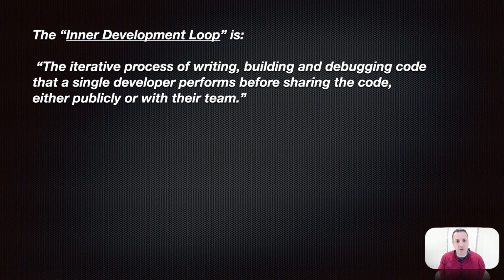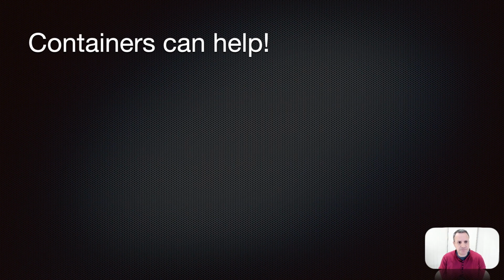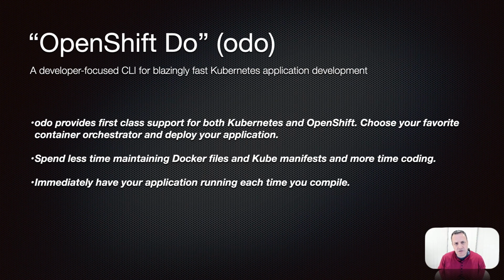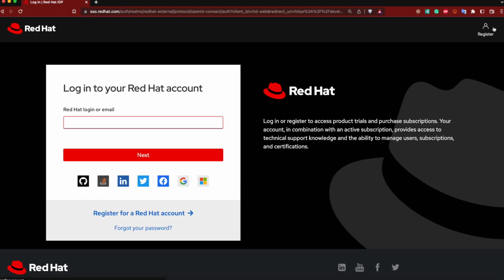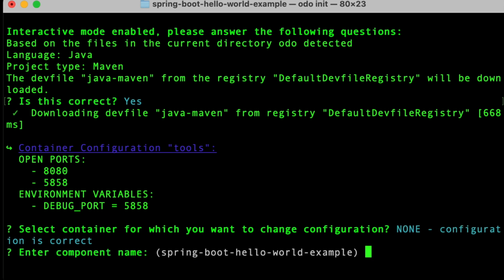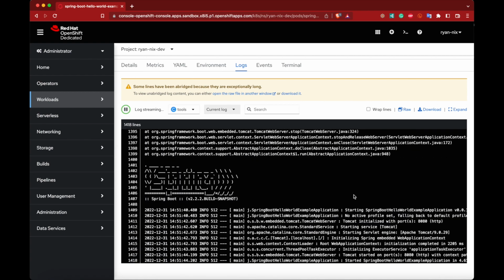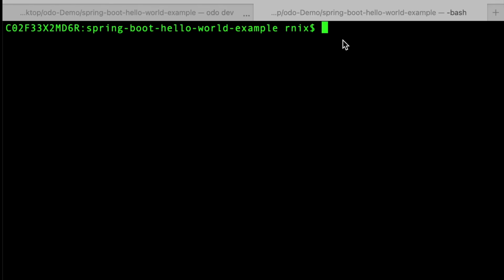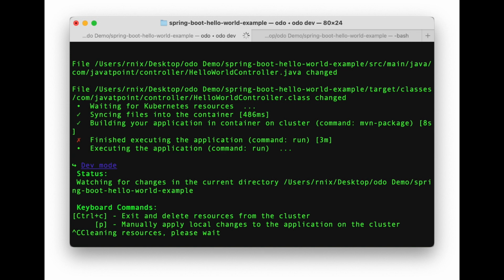Speed up the inner loop process with odo for fast, iterative application development! Part 2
odo is an open-source command line tool that developers can use to rapidly iterate their code against a Kubernetes cluster. It's fast, free, and requires minimal knowledge of Kubernetes!

Overview: 00:00
Demo: 4:45